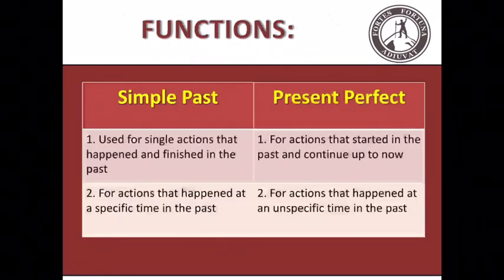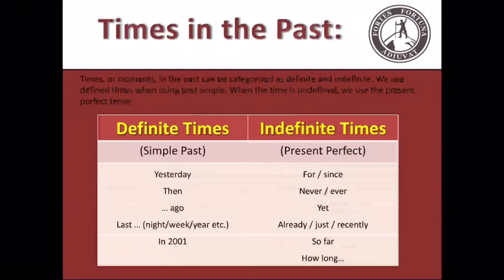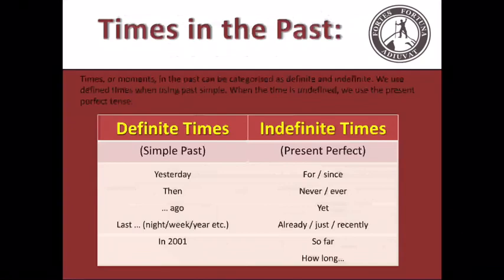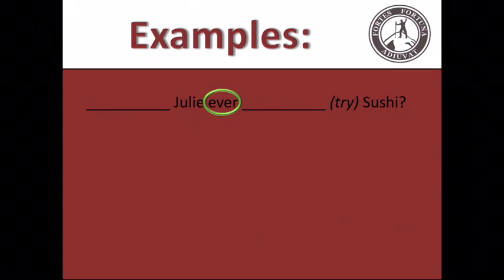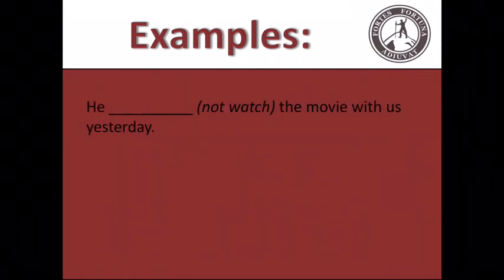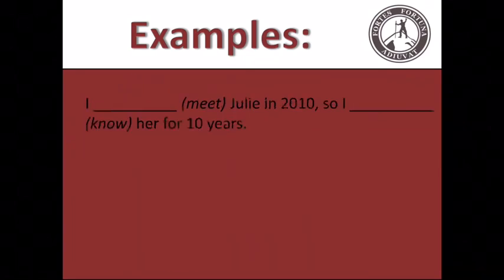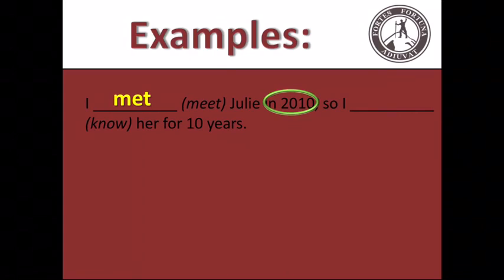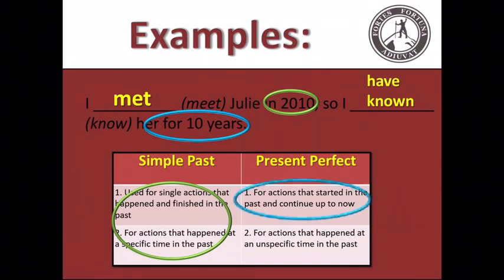Mr. Midmore. Secondary Senior level "Past Simple vs Present Perfect"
Mr. Midmore.
Secondary Senior level  "Past Simple vs  Present Perfect"